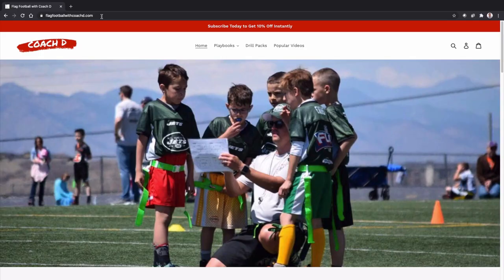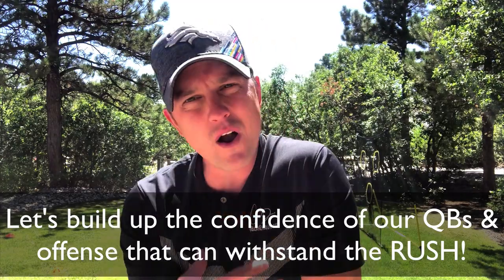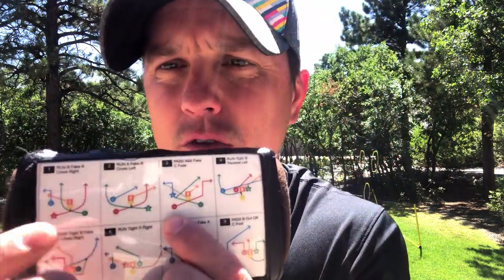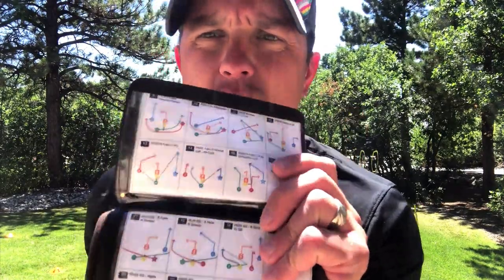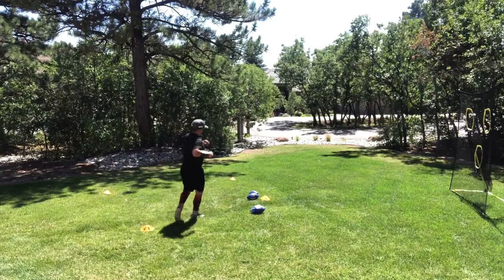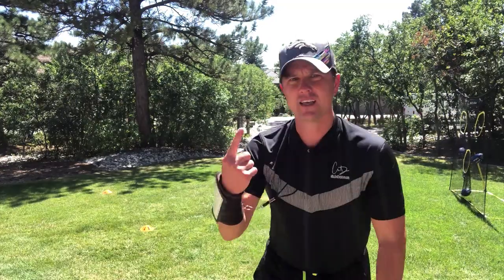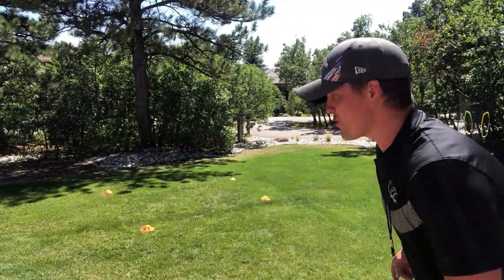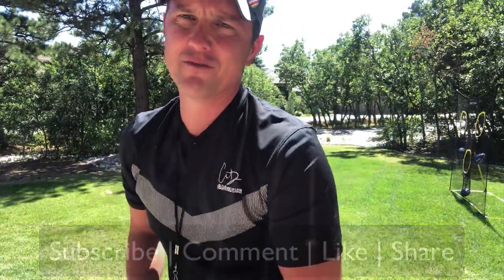Youth Flag Football Tutorial | Offense Strategies that Work against the Blitz | QB scramble drills